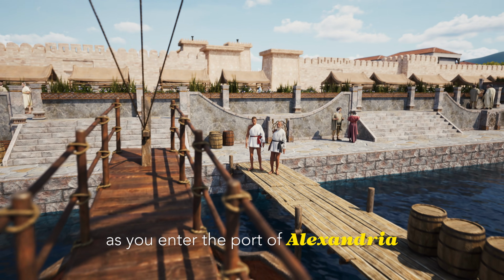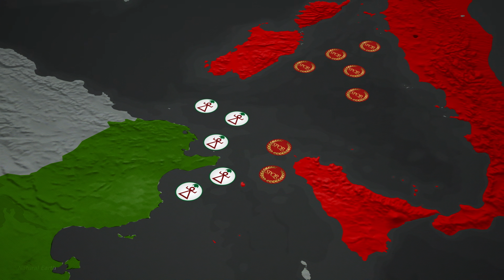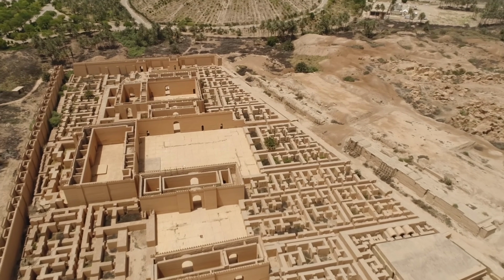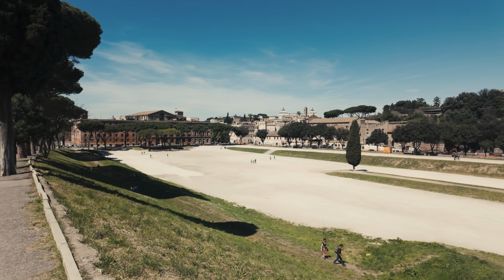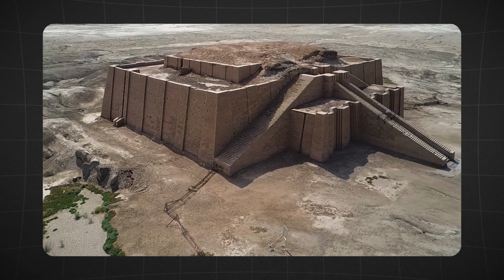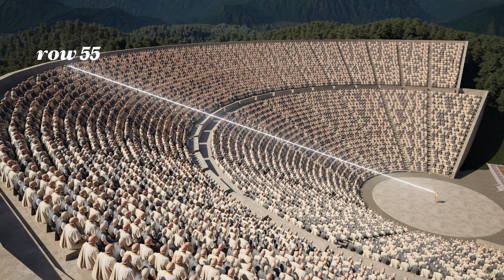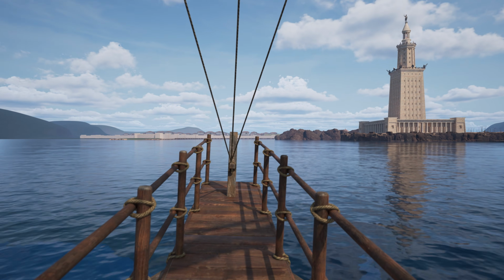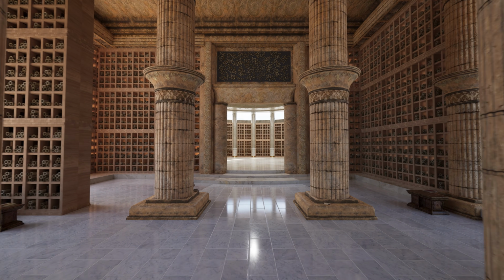Ancient Structures You Won’t Believe Were Real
In this video, we take a closer look at 7 Alternative Wonders of the ancient world that didn't make the official list. All from the incredible Circus Maximus in Rome to the Ancient Port of Carthage and much more interesting places around the world.

Timestamps:
00:00 Intro
00:53 The Ancient Port of Carthage
03:13 Ishtar Gate
06:16 Circus Maximus in Rome
09:45 Ziggurat of Ur
11:40 Persepolis
13:44 Theater of Epidaurus
16:46 Library of Alexandria